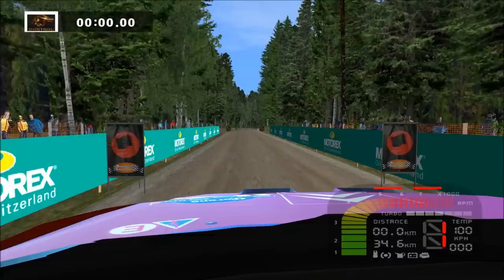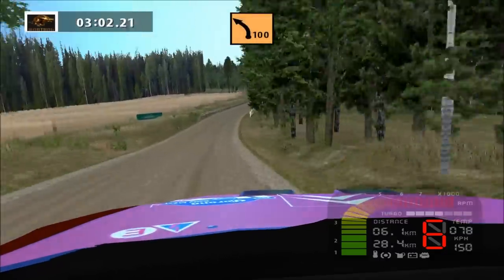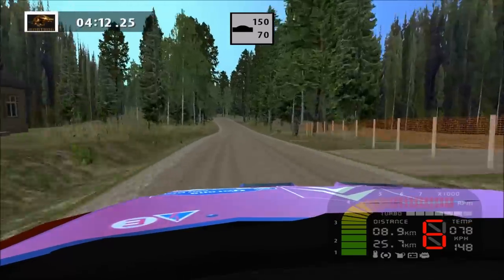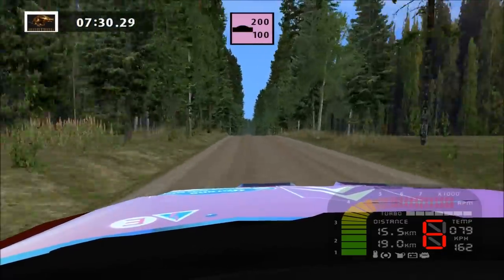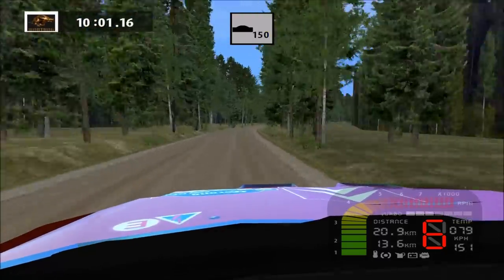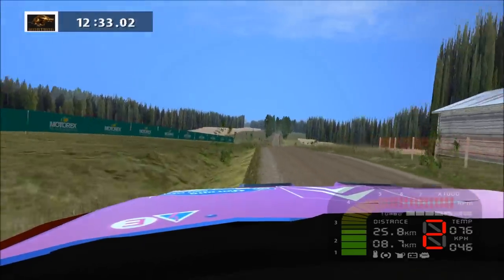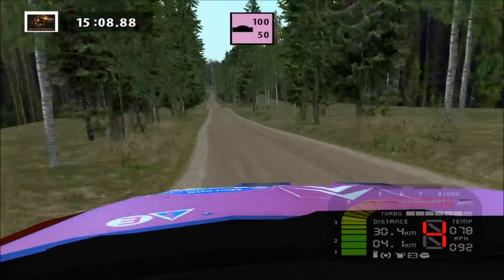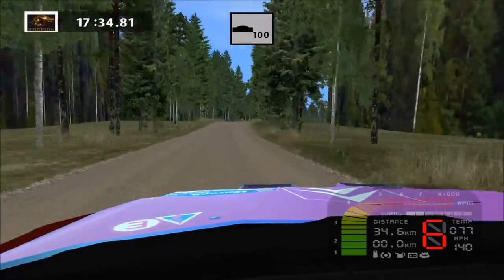RSRBR 2014 Ouninpohja 34km Finland. pacenotes Citroen Xsara WRC 2003 17.43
Amazing real world stage :) So long and fast it's very easy to crash so the pacenotes are very important, I thought I'd never get to the end!